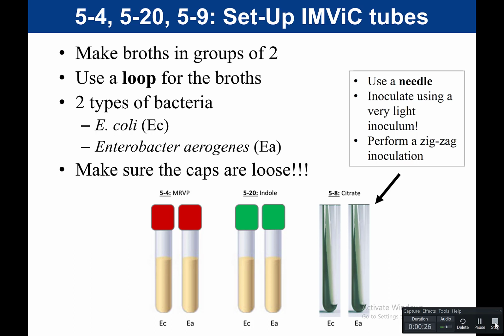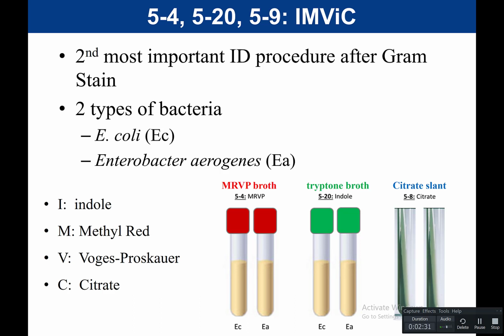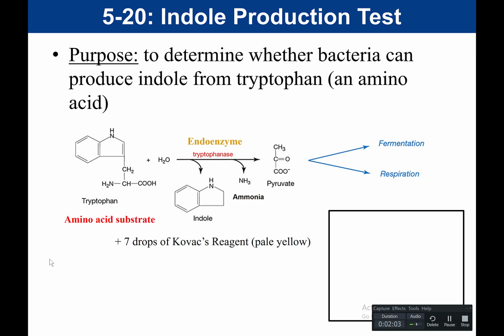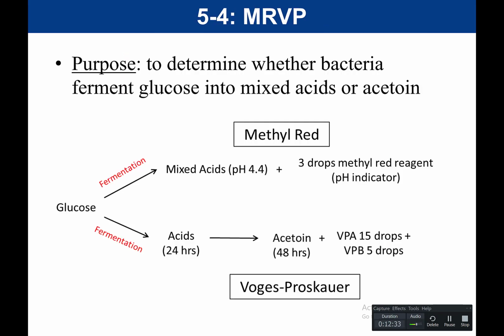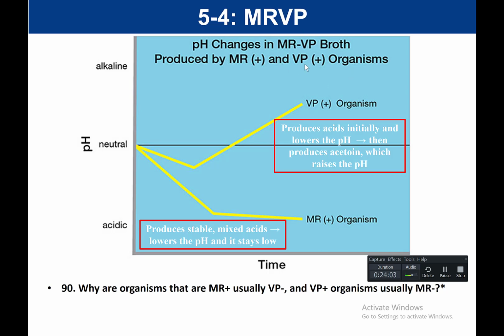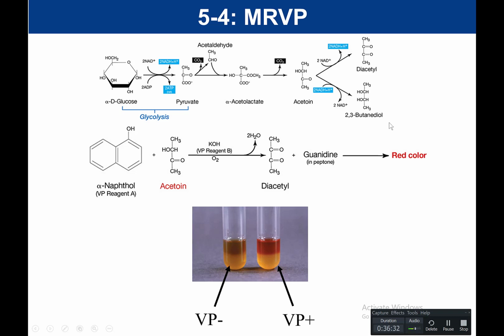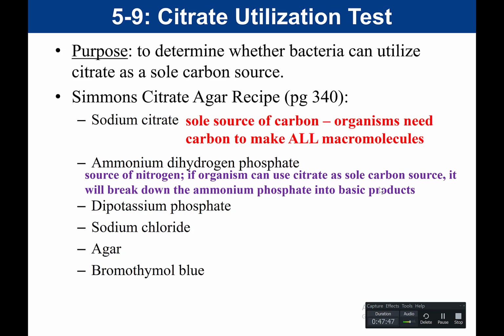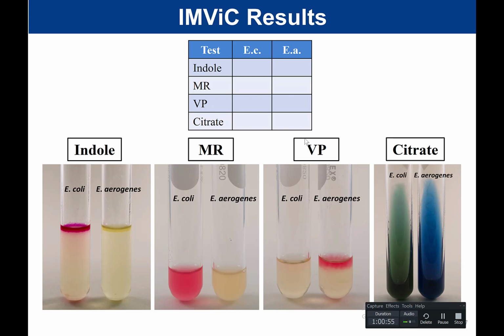Lab 5-4, 5-9, 5-20: IMViC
This video covers an IMViC test for General Microbiology Lab (Biology 210L) at Orange Coast College (Costa Mesa, CA).